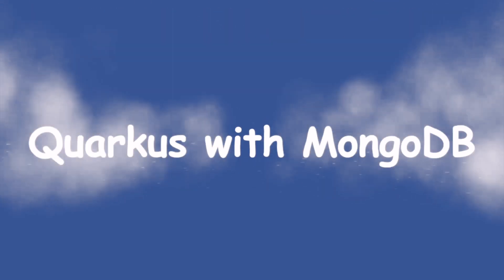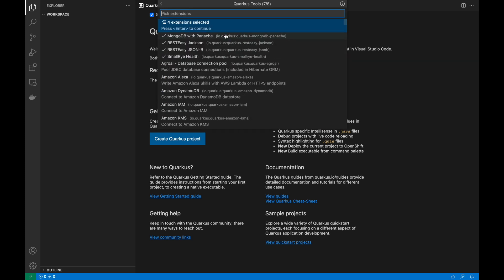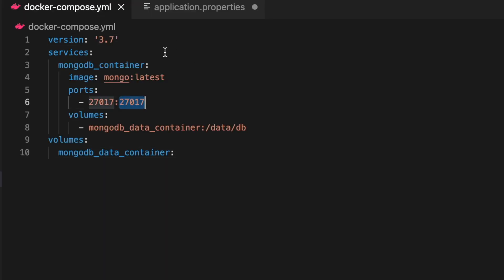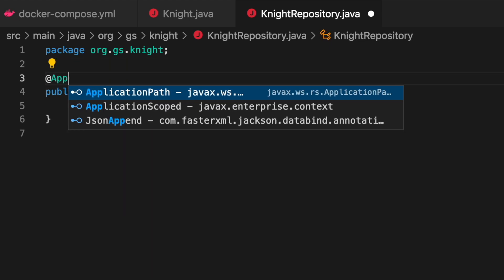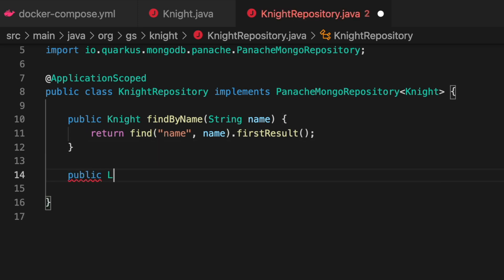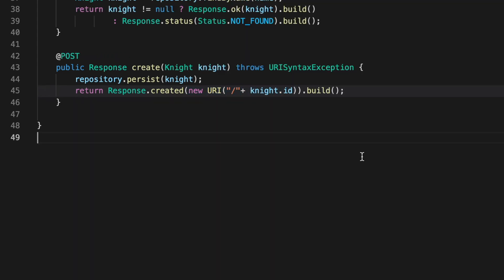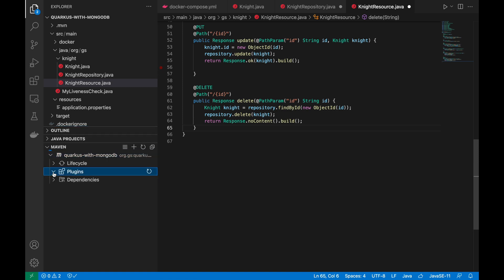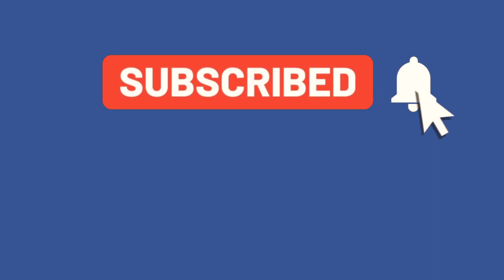Create a Quarkus project using MongoDB | Quarkus Tutorial | CloudNative | Java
⌚ Timestamps
00:00 Introduction | Quarkus and MongoDB Tutorial
00:29 Create Quarkus Project | Quarkus and MongoDB Tutorial
01:11 MongoDB docker image | Quarkus and MongoDB Tutorial
02:55 Connect to MongoDB | Quarkus and MongoDB Tutorial
03:10 Quarkus PanacheMongoEntity | Quarkus and MongoDB Tutorial
03:56 Quarkus PanacheMongoRepository | Quarkus and MongoDB Tutorial
05:03 Quarkus REST Endpoints | Quarkus and MongoDB Tutorial
08:12 Test REST Endpoints | Quarkus and MongoDB Tutorial
09:11 Summary | Quarkus and MongoDB Tutorial
09:20 GitHubRepository | Quarkus and MongoDB Tutorial

Quarkus is a Cloud Native, (Linux) Container First framework for writing Java applications. Quarkus is a MicroProfile implementation that focuses on efficiently running Java applications in containers in general and Kubernetes in particular. The MicroProfile project is aimed at optimizing Enterprise Java for the microservices architecture.

Quarkus | MongoDB | Database | PanacheMongo | Java | Cloud-Native